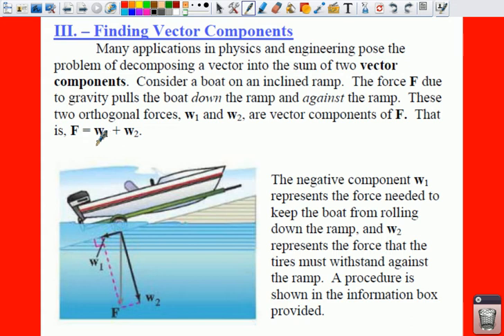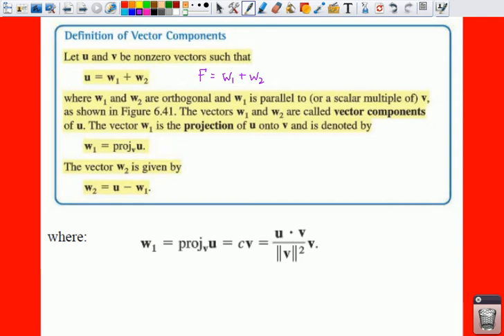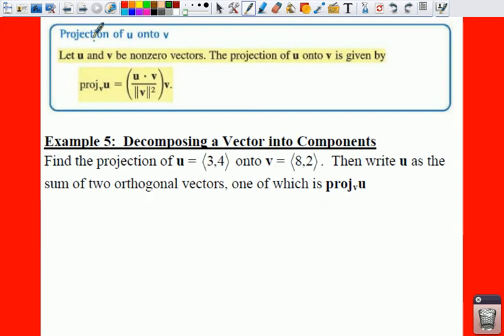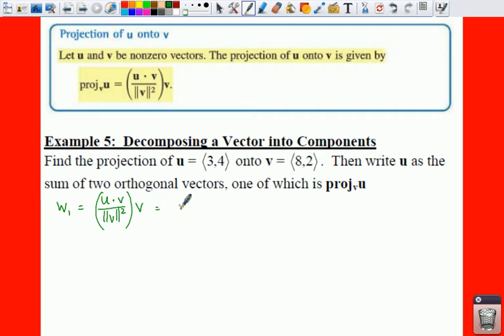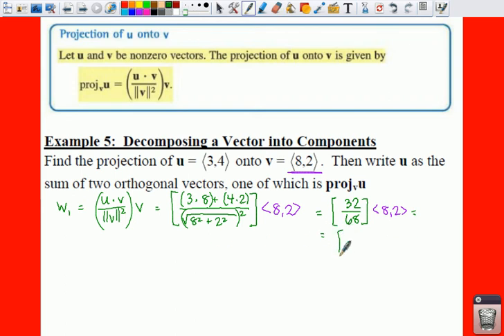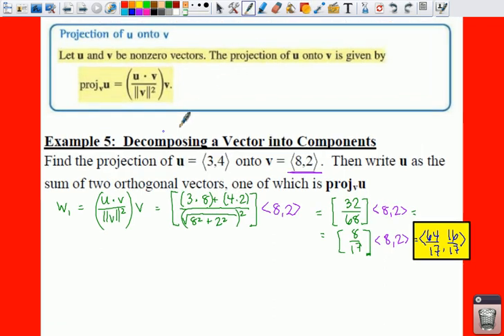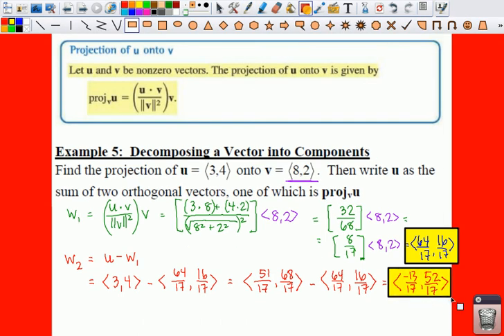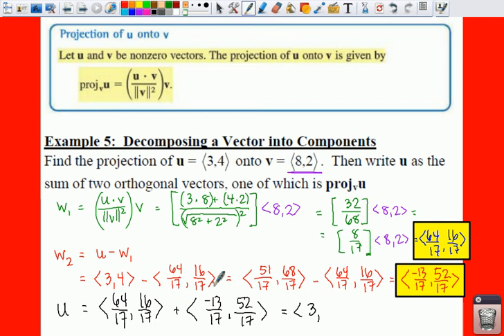PC: 6.4 Notes: Example 5 - Decomposing a Vector into Components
Many applications in physics and engineering pose the problem of decomposing a vector into the sum of two vector components.  Consider a boat on an inclined ramp.  The force (F) due to gravity pulls the boat "down" the ramp and "against" the ramp.  Example 5 shows how to decompose a vector into 2 components.